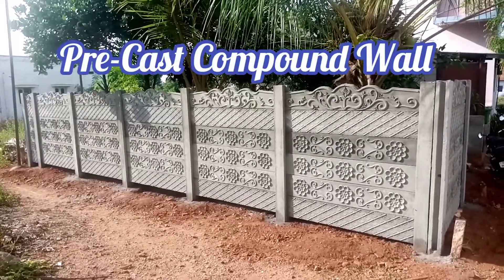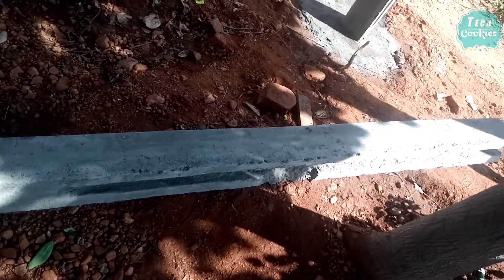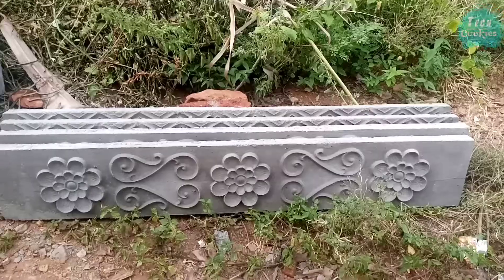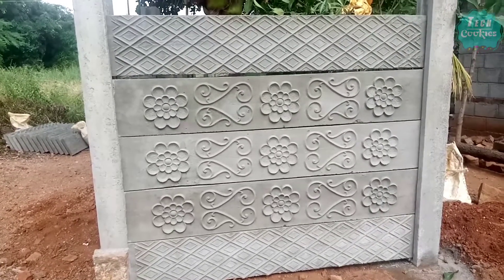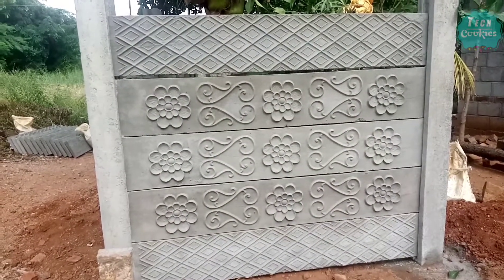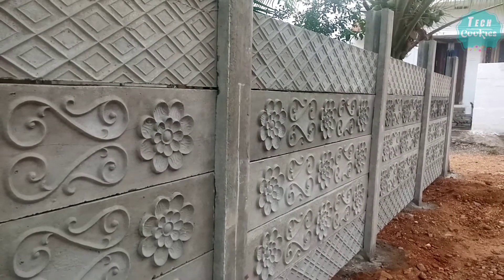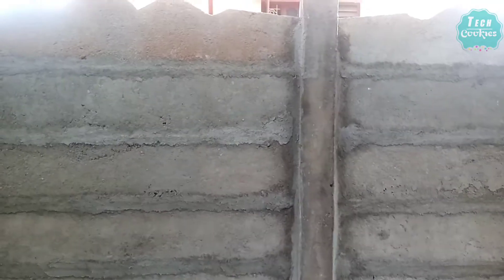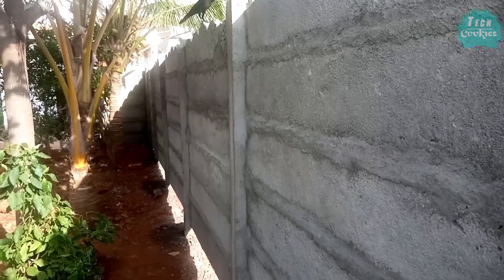Precast Compound Installation, Price Details - Tamil | ரெடிமேட் காம்பௌண்ட் | Tech Cookies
ரெடிமேட் காம்பௌண்ட் விலை மற்றும் தகவல்கள் வீடியோ - தமிழ்